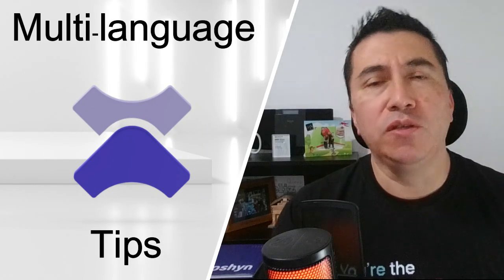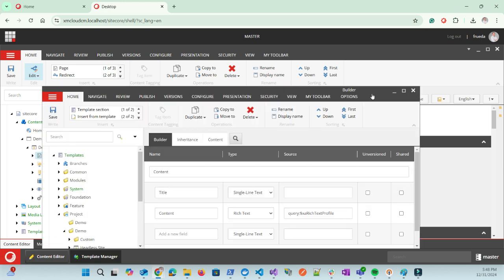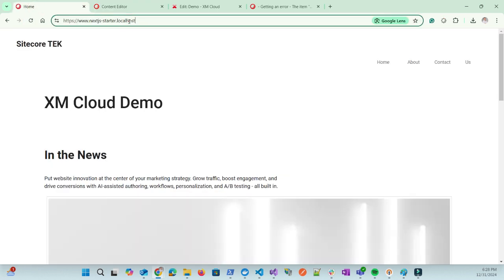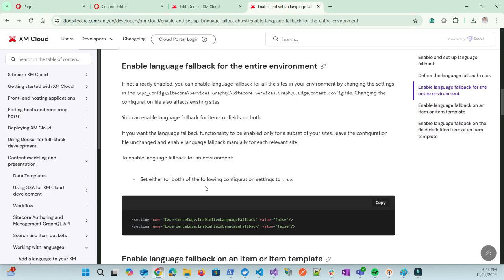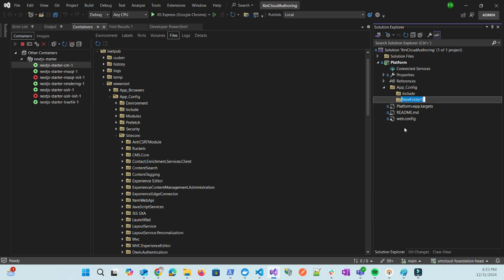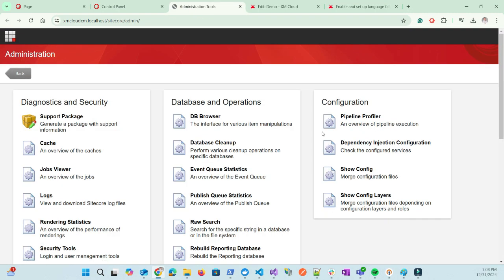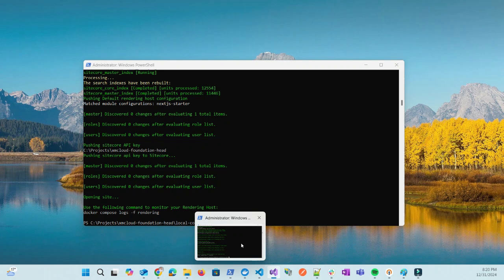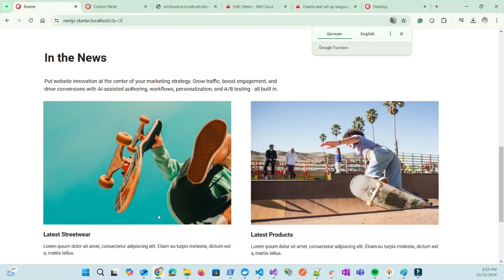Tips for Setting Up Multilanguage Sites in Sitecore XM Cloud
In this video, I walk through some tips to enable multilanguage sites in Sitecore XM Cloud. The topics I show are:

0:00 Intro
0:39 Adding a language in XM Cloud Sites.
2:05 Set up fallback functionality in Template items.
3:51 Configuring next.config.ts file to show multilanguage content on the site.
7:16 Patch a file in XM Cloud to enable fallback in the environment.